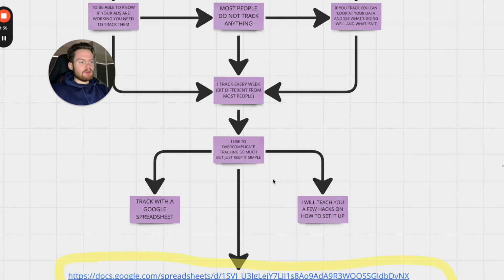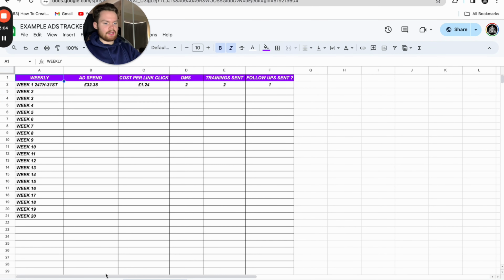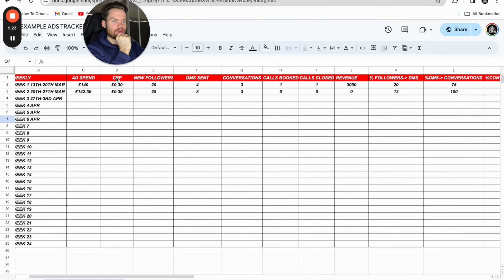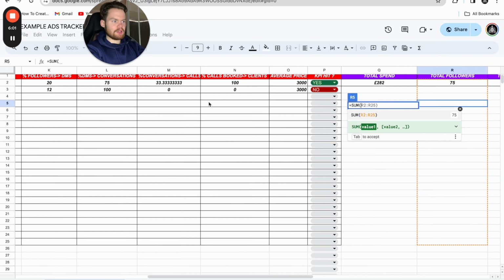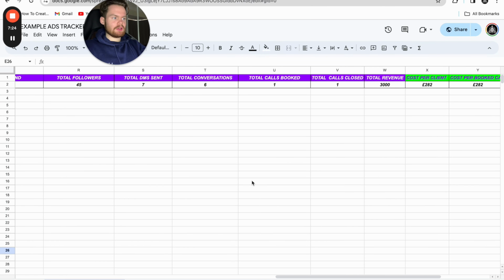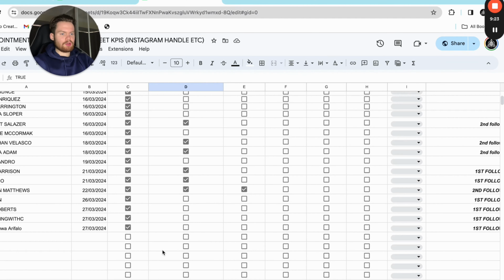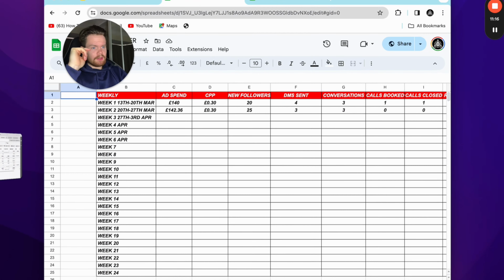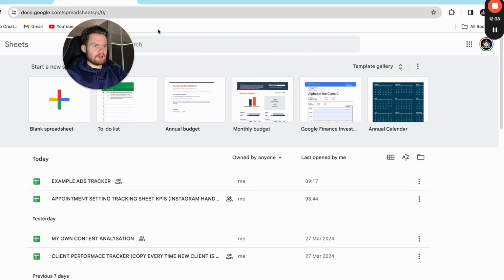How to track instagram ads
How to build a mini personal brand that pays you $6,000/week👇🏻